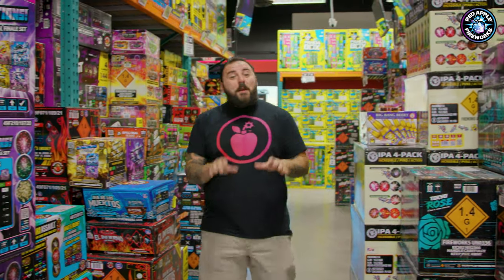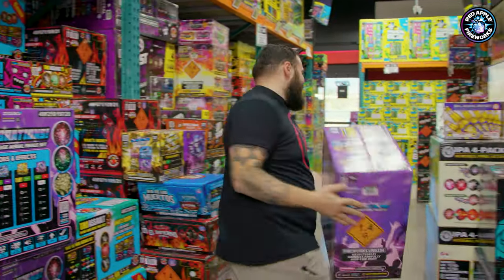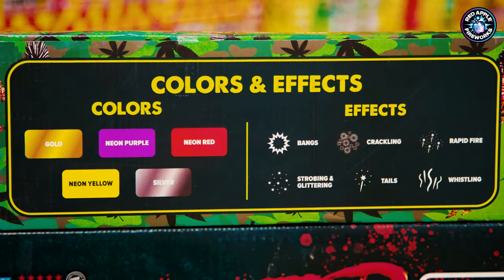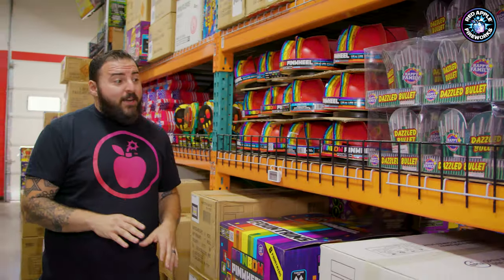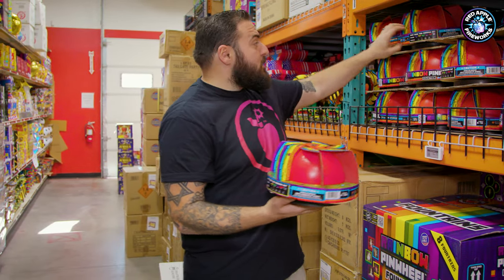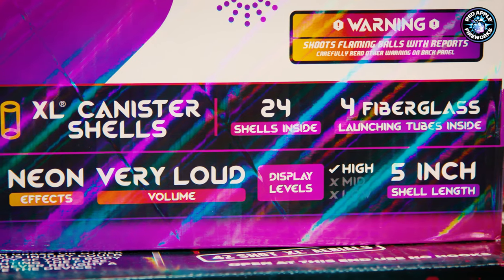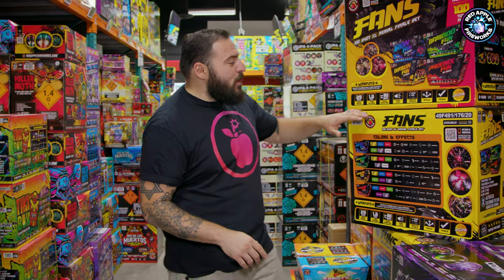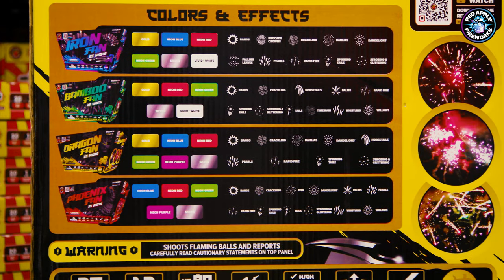Best NYE Fireworks According to Mike! | Red Apple® Fireworks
🍎 🎇 🤩 Wow PyroSquad™, NYE is almost here and we have THE best fireworks on YouTube and THE best fireworks you can buy online! Not only that, but Mike is here to give you his favorite NYE booms guaranteed to setoffthenewyear™ the perfect way!

Mike knows exactly where to buy fireworks online and that is right here at Red Apple®, located in Pahrump, Nevada - just outside of Las Vegas, and in Flint, Michigan! And with our NYE specials on sale now, make sure you act fast and buy your booms faster, because many items are already sold out.

Mike adventures through the store and grabs some epic Grande Booms™ that he lights up perfectly in the desert night sky, giving you the inspiration to put on your own fireworks finale! As we are wrapping up 2021 and entering 2022, make sure you get your NYE fireworks from Red Apple® before it's too late and your favorite fireworks are gone. So if you want to RockYourBlock® this new year, make with the haste and get your booms now!

We'll see you soon, PyroSquad™!

~ JOIN THE PYROSQUAD™! ~

ABOUT US: Most people probably don’t remember their first firework, but they might remember how it made them feel. There’s nothing quite like experiencing the shriek of a firework that erupts against the night sky, nose filling with that campfire smell as the shell booms and reverberates in a person’s chest before exploding in a million beautiful, glittering lights. At Red Apple® Fireworks there’s nothing we love more than providing those same feelings for people around the country, which is why we’ve spent countless hours developing our own unique brands and fireworks.

DELIVERING THE RED APPLE® EXPERIENCE: We’re doing something that most companies don’t do: traveling half way around the world multiple times a year, scouting for the best manufacturers, refining formulas and testing the end product to ensure it meets our high expectations. We've come to realize that to develop the new standard in fireworks, we have to be hands-on with the production of the fireworks that end up in our customer’s hands.

THE RED APPLE® EXPERIENCE: Our founders, designers and marketing team are stellar at working closely to name, illustrate and package each unique brand into a finished product that catches the eye, teases the mind and will please your senses once you light it up. In the end, our aim is to exceed our customers expectations – from the online buying experience, to receiving your uniquely packaged fireworks, to lighting them up and getting that feeling of gratification when the product performs exactly as you were told, and hopefully, better than you hoped for!

DO NOT ATTEMPT TO DO ANYTHING YOU SEE IN THIS VIDEO!